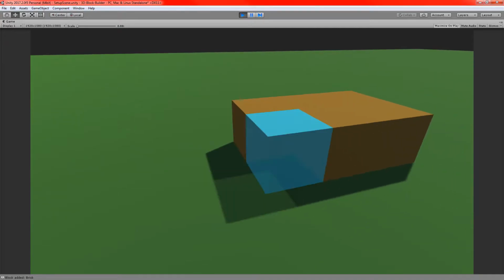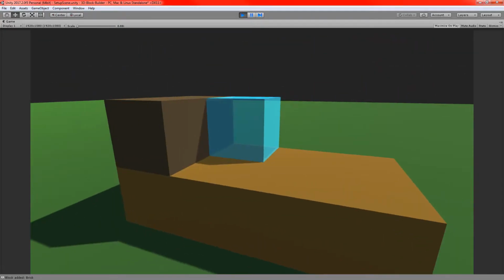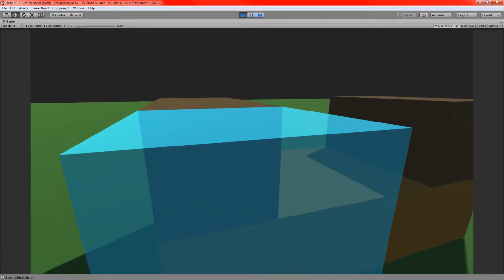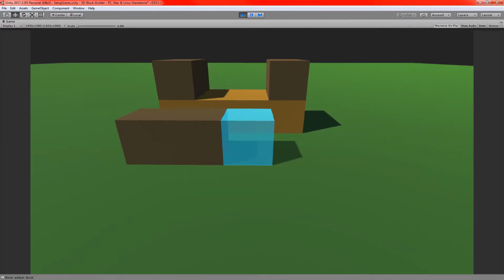Unity Tutorial - 3D Block System - Pt 1: Intro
A quick intro video, please watch this before beginning the tutorial.